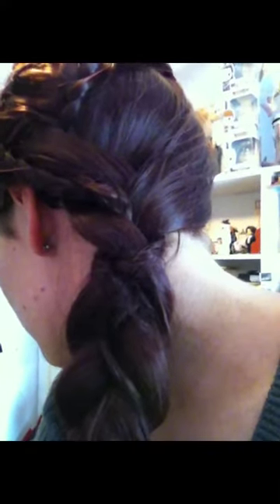The Hobbit: The Desolation of Smaug cosplay progress